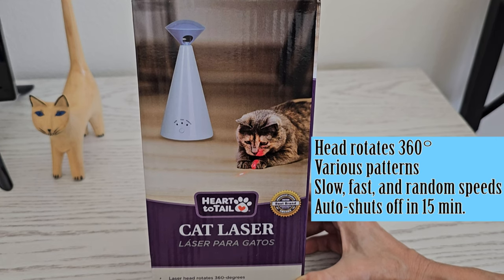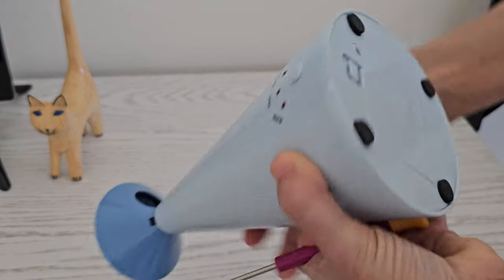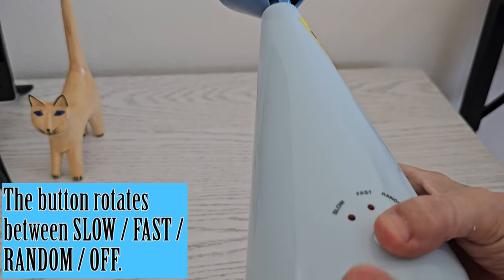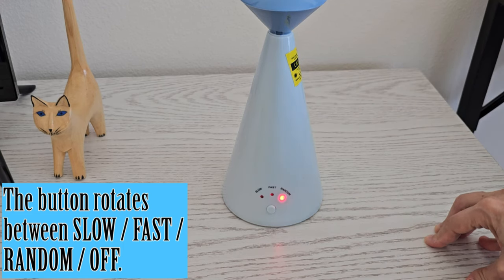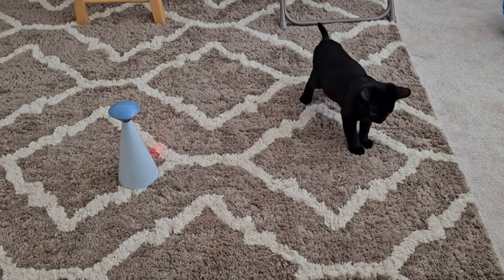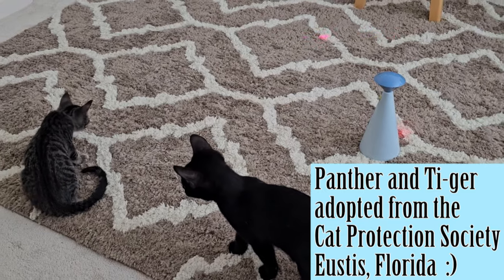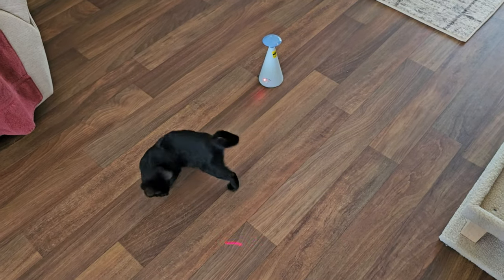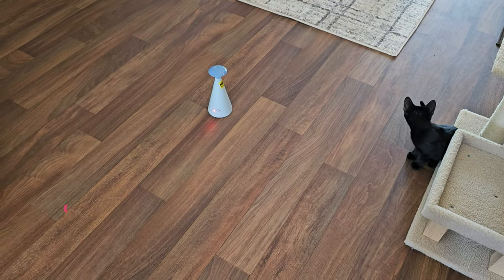Heart toTail Cat Laser - On Sale at Aldi - PANTHER APPROVED!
Three speeds, auto-shut off.  Super paw-some!

cat laser pointer toy black cat adoption